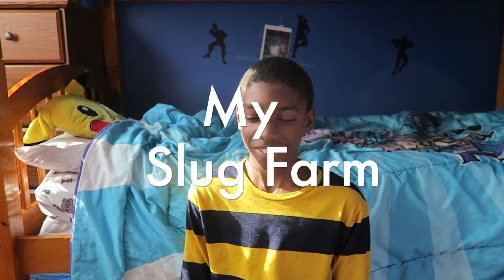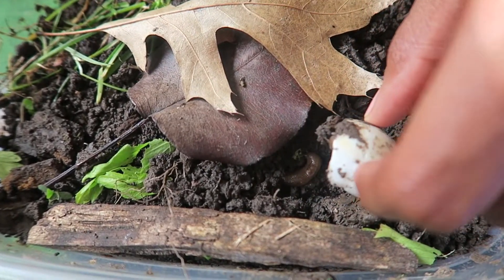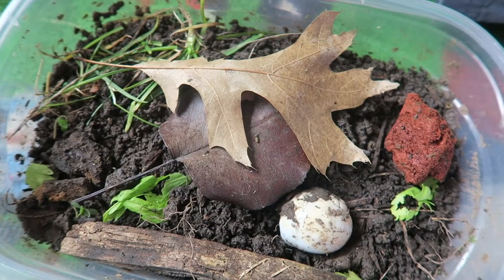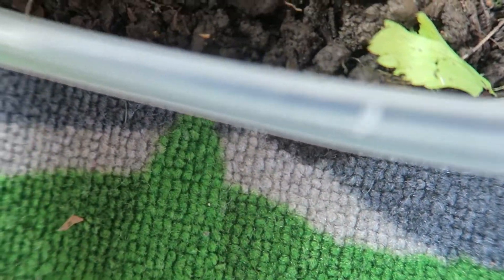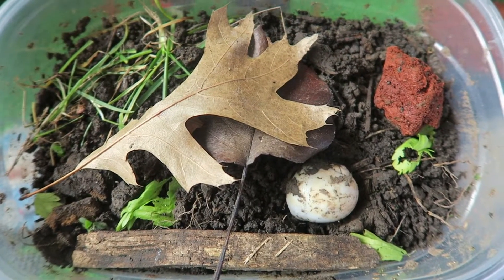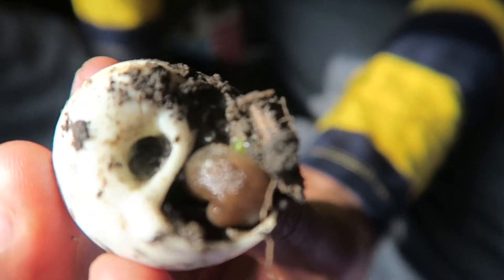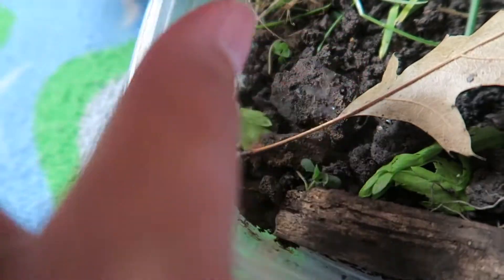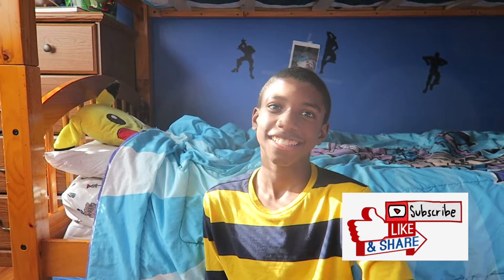My Pet Slugs | How I Feed Them and Care for Them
Hi! We are siblings and we do challenges, toy reviews and skits!
Our channel is managed by our mom. =D